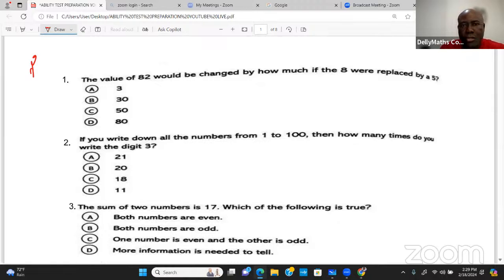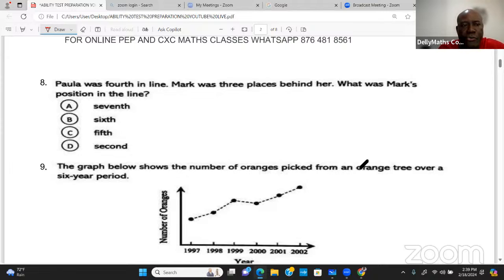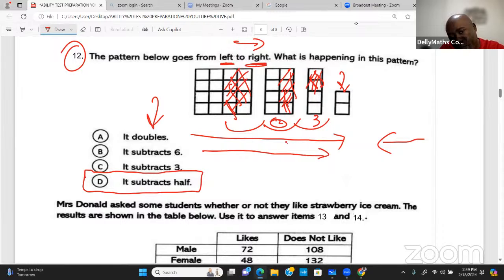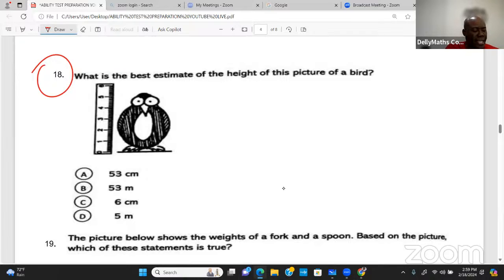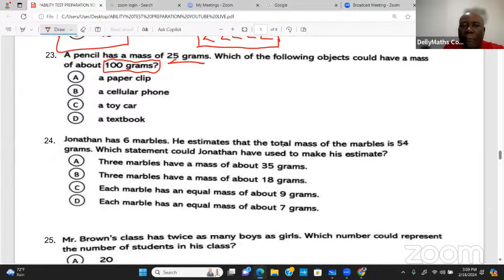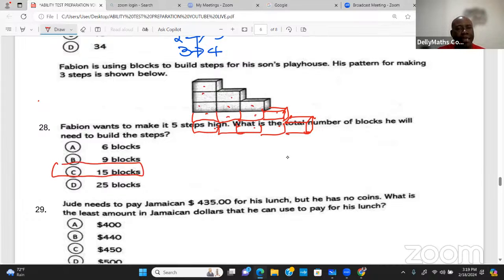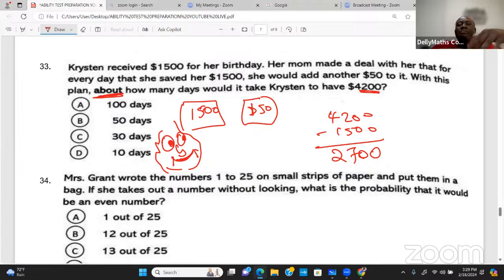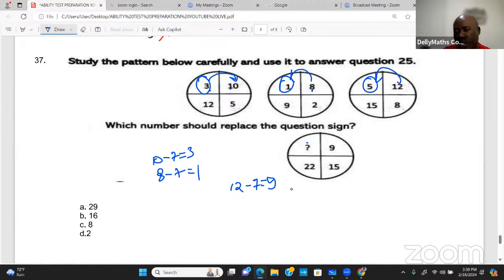PEP ABILITY TEST PREPARATION 2024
IN THIS VIDEO WE WILL BE LOOKING AT EXAM TYPE QUESTIONS FOR STUDENTS SITTING THE PEP ABILITY EXAM 2024.